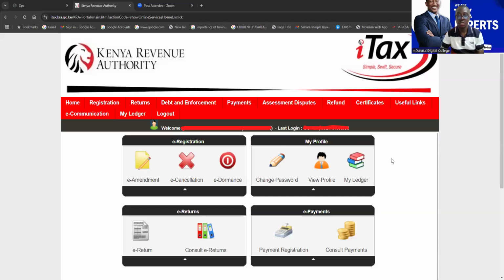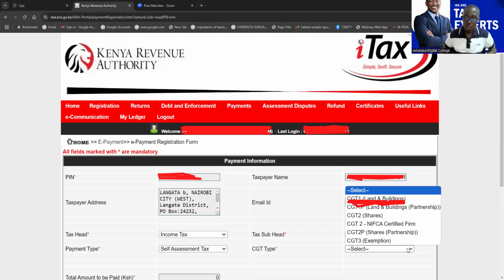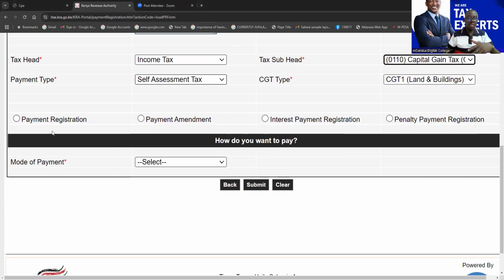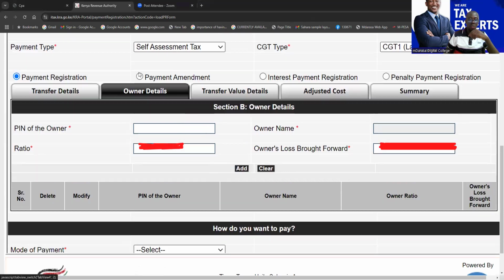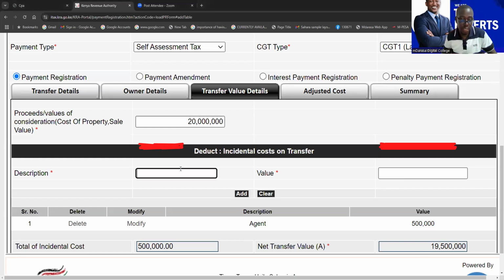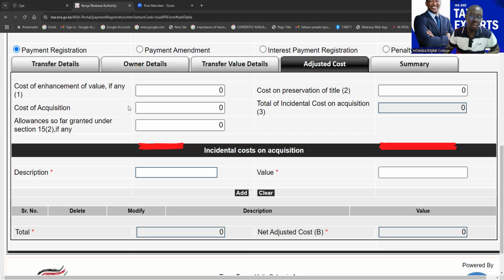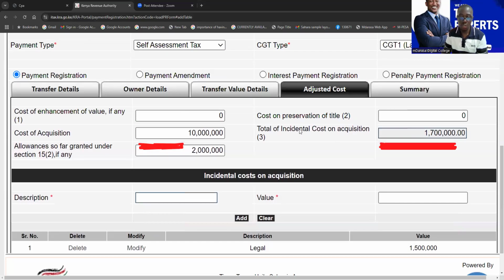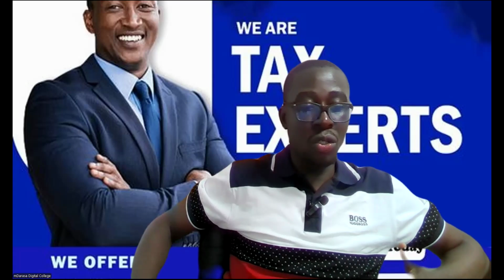HOW TO FILE CAPITAL GAIN TAX KENYA ON ITAX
In this video, we walk you through the process of filing capital gains tax in Kenya using the iTax system. If you've sold property or assets and need to report the capital gain, this tutorial will help you understand the steps required to stay compliant with the Kenya Revenue Authority (KRA) regulations.

What You’ll Learn:

What is capital gains tax (CGT)?
How to calculate your capital gain.
The documents and information you need before filing.
Step-by-step process of filing CGT on iTax.
Common mistakes to avoid and helpful tips.
Whether you're a first-time filer or just need a refresher, this guide is perfect for anyone looking to navigate the Kenyan tax system with ease.